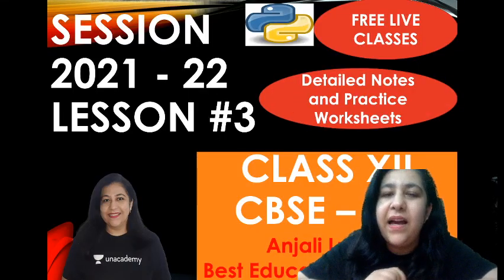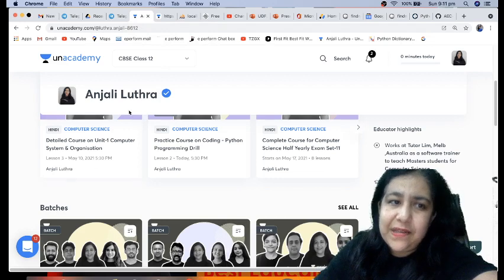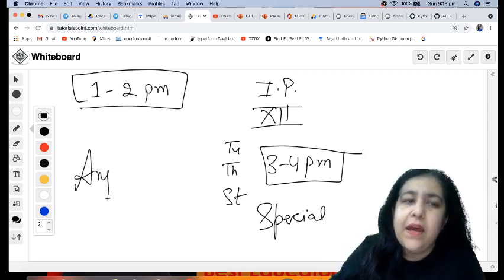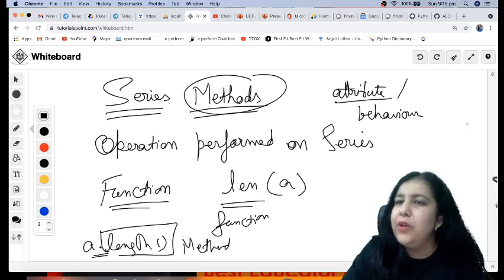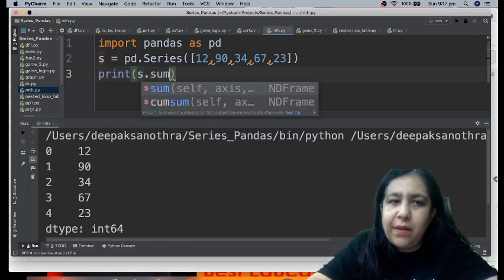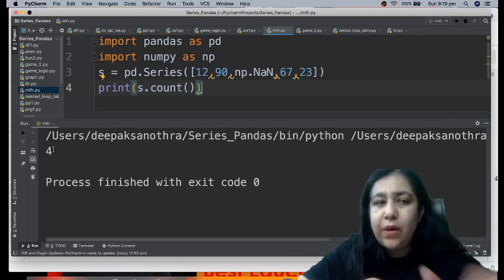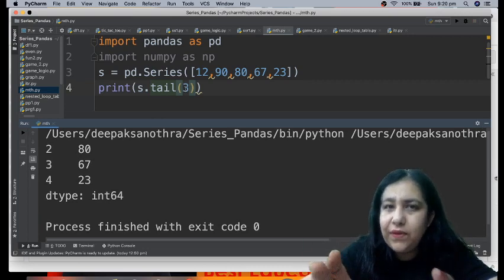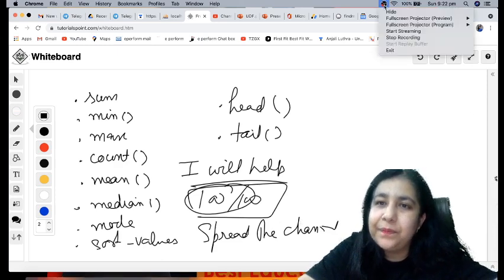Lesson #3 (Methods/Functions on Series) Complete Course for CBSE Class 12 I.P. New Session 2021-22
Ask unlimited doubts on Unacademy Use code ANJALILUTHRA

Drive Link for Notes and Sample Papers Computer Science Class 12
Drive Link for Notes and Sample Papers Informatics Practices Class 12 :